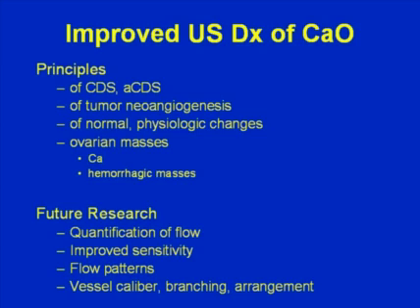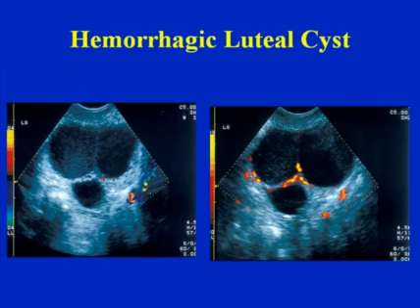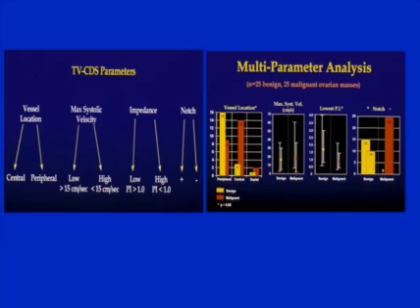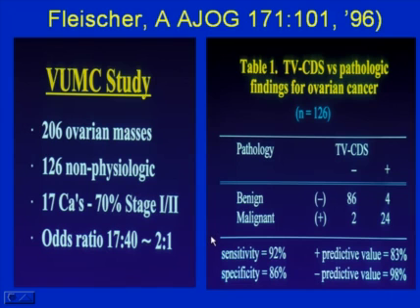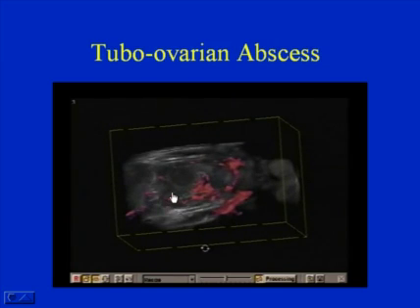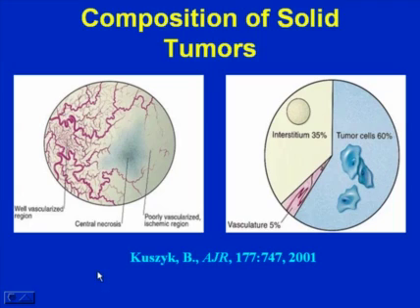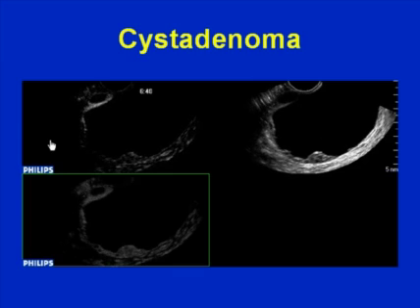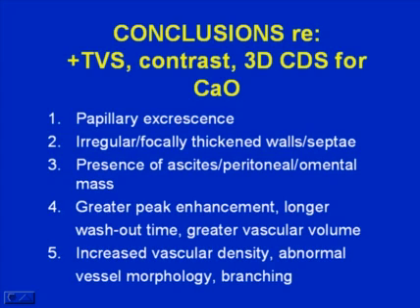Sonographic Detection of Ovarian Cancer